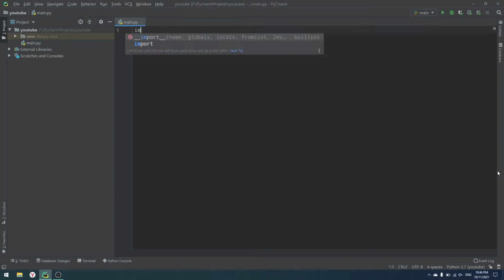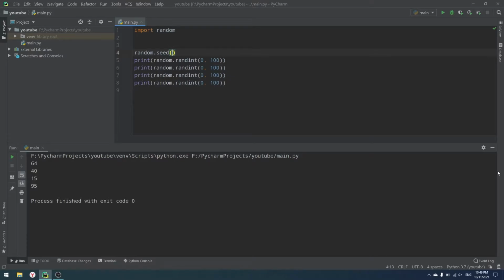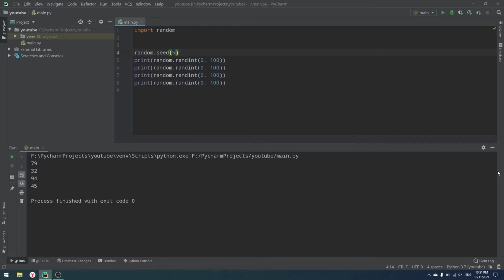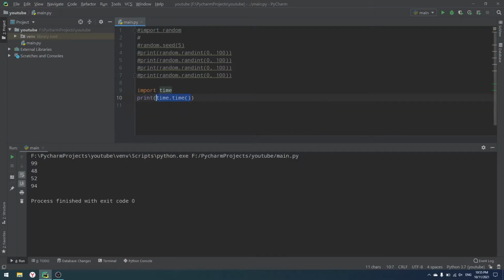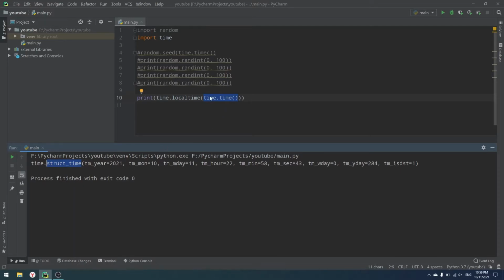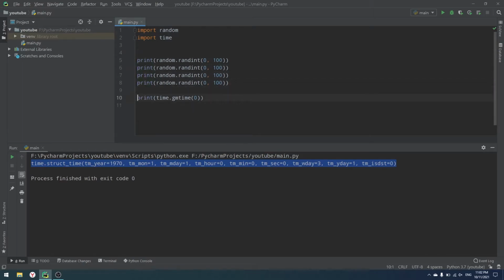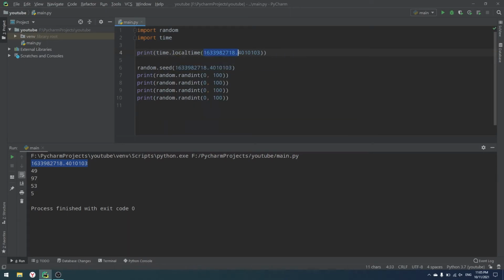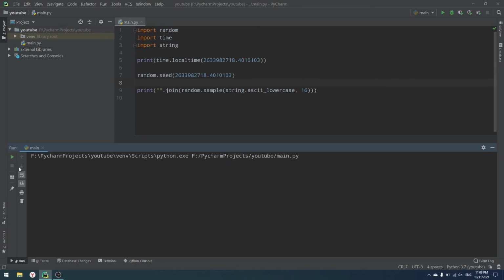HOW RANDOM WORKS | Python